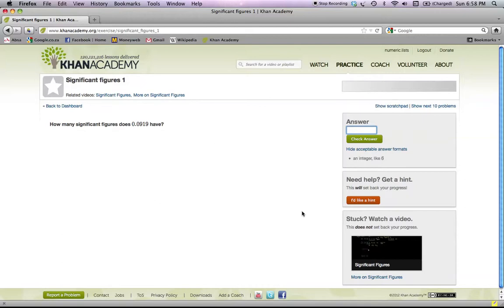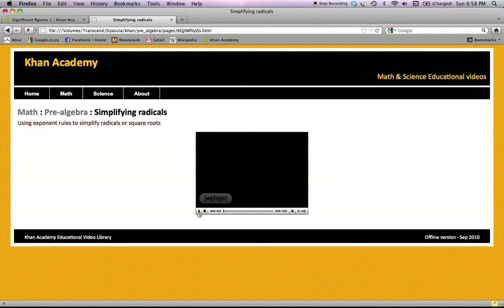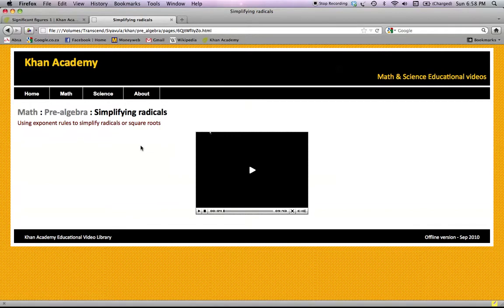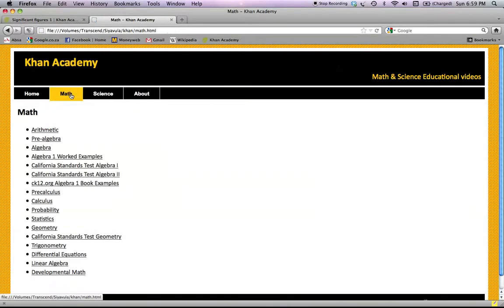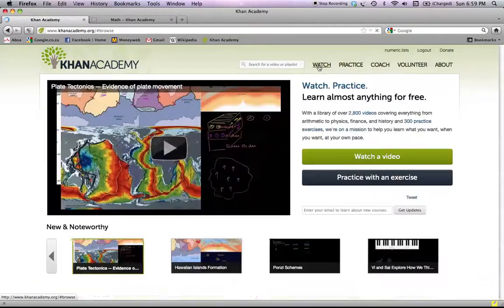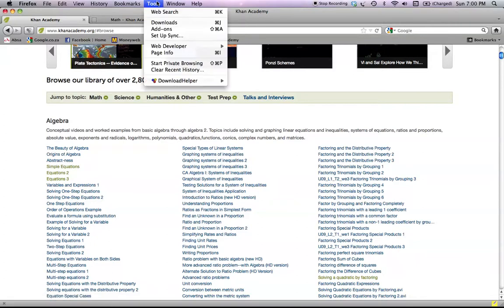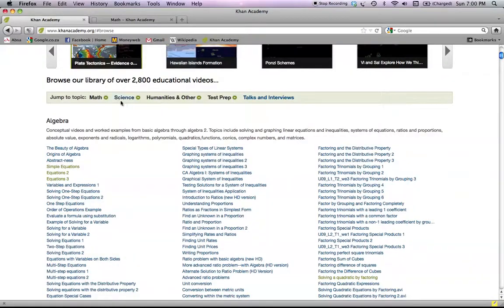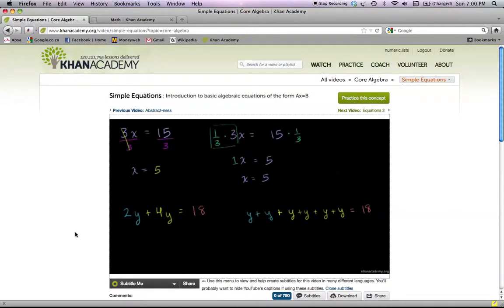Khan Academy in Low Bandwidth Environments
We're trying to develop a web browser add-on that make it possible to use Khan Academy in low bandwidth environments (South Africa, India, South America etc).  The basic premise is that if the database of videos is stored somewhere locally (e.g. on a server in a school computer lab), the add-on can tell the web browser to fetch the video locally instead of over the internet.  From the users perspective, the Khan Academy website looks exactly the same, but they do not have to wait hours for the videos to buffer and stream.